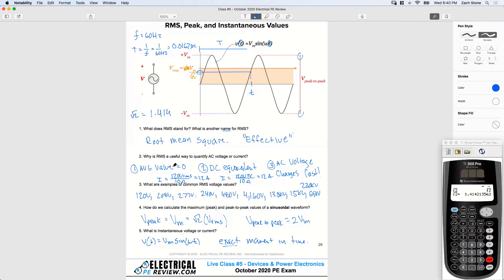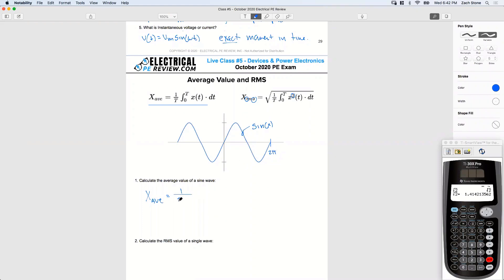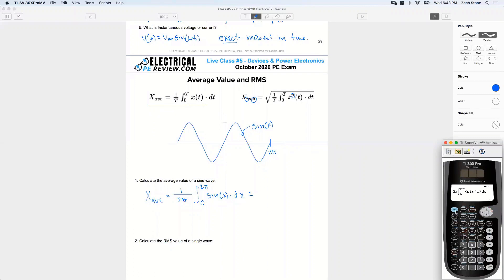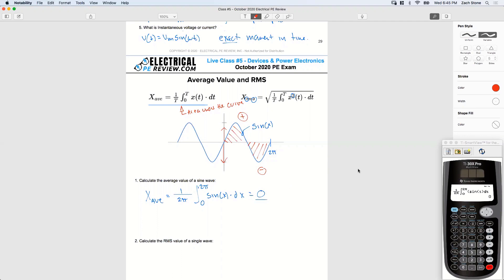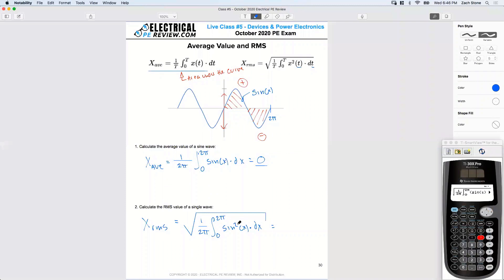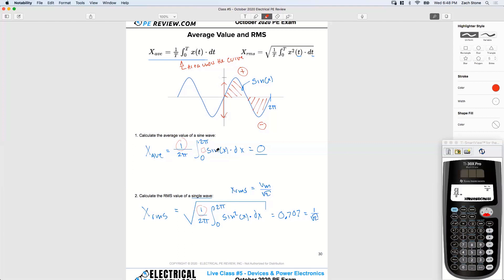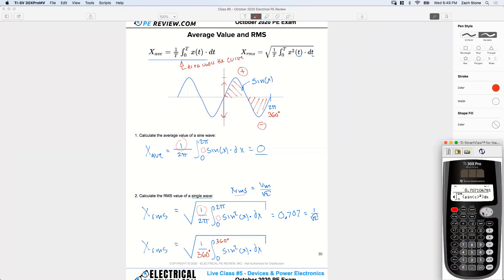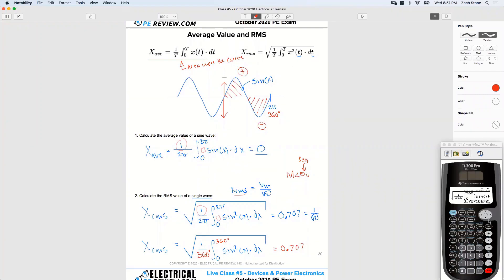Average Value (Xave) and Root Mean Square (RMS) for the new Electrical Power CBT PE Exam.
In this video I'm going to teach you how to solve for the average value (Xave) and root mean square (RMS) for the electrical power CBT PE exam.